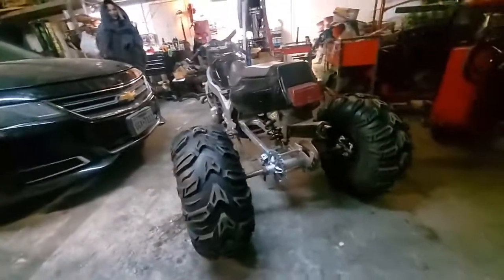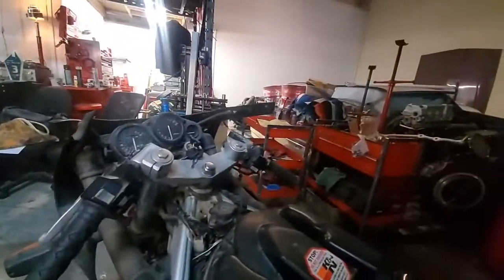RAD MAX CROTCH ROCKET TRIKE HYBRID!!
We Re going for it!!